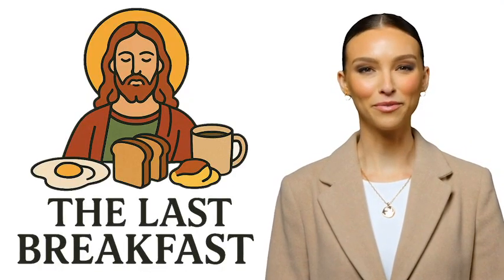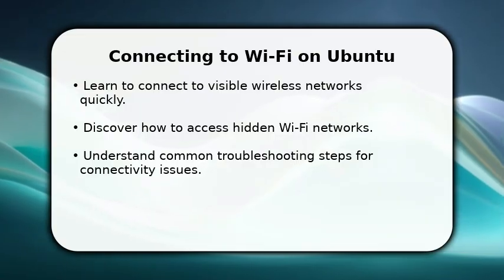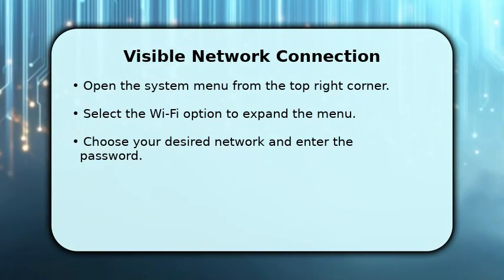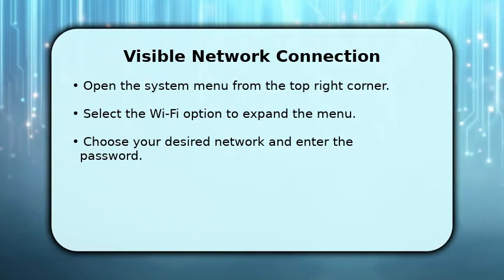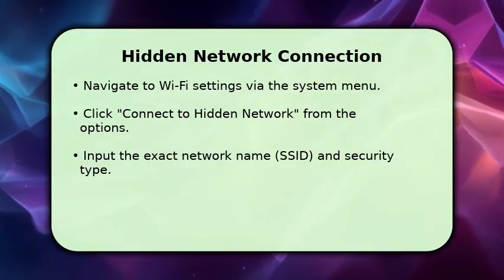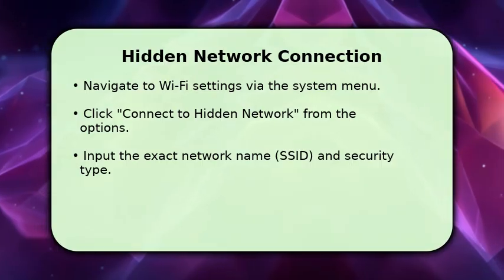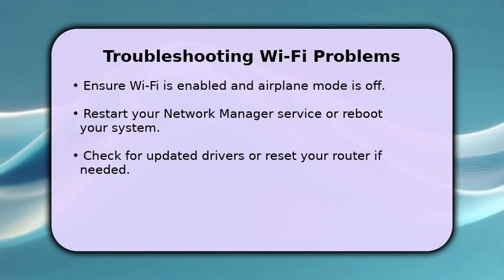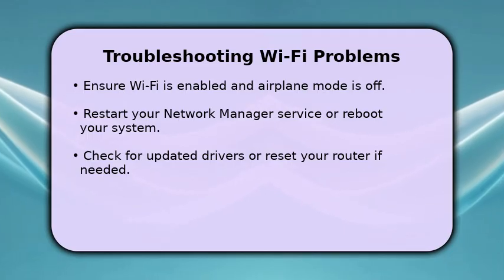How to Connect Wi-Fi on Ubuntu - Full Guide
▸ :^) How to connect wifi on ubuntu is a crucial skill for anyone using Linux. In this tutorial, we will walk you through the steps to establish a stable and secure internet connection on your Ubuntu system. By following these instructions, you will learn how to configure your Wi-Fi settings, troubleshoot common issues, and optimize your network performance. You will be able to connect to public Wi-Fi networks safely and efficiently, making it an essential skill for remote workers, students, and anyone using Linux-based devices. Our guide covers all the necessary steps, including setting up a wired connection, configuring wireless settings, and resolving common problems. With this tutorial, you will gain confidence in your ability to manage your network connections and enjoy a seamless online experience. No guarantee of accuracy or timeliness. Not professional advice. Use at your own risk.